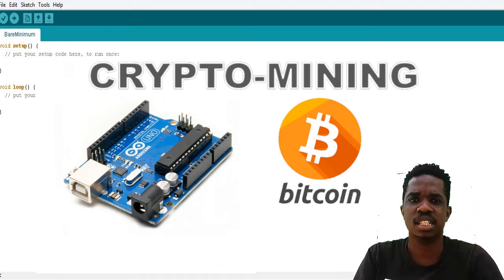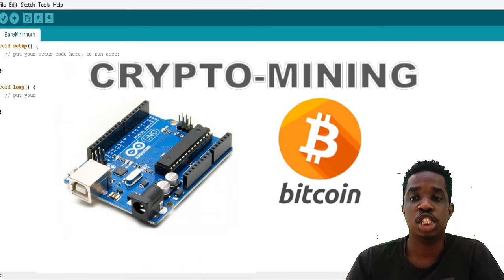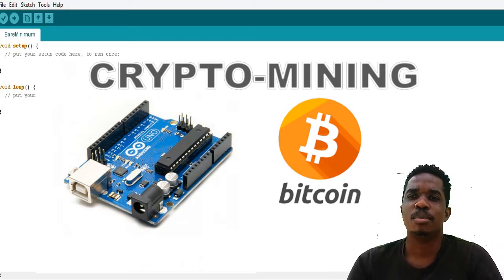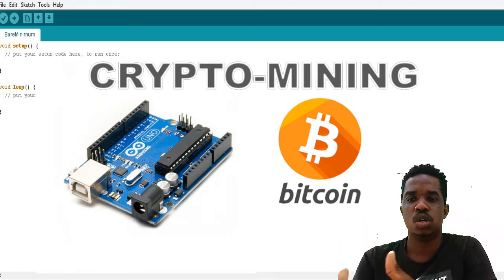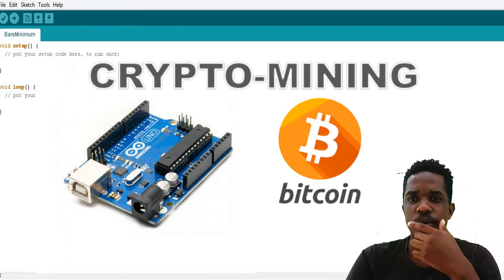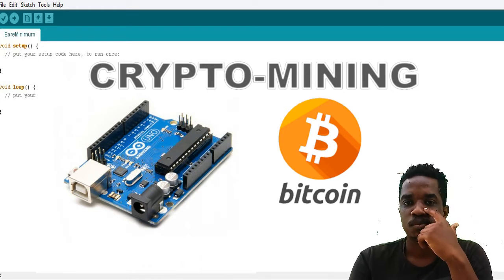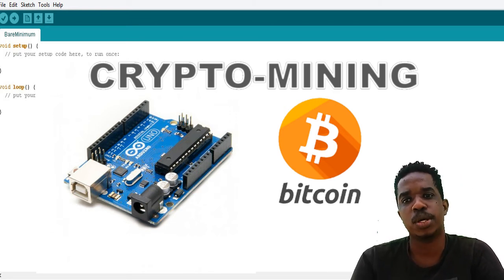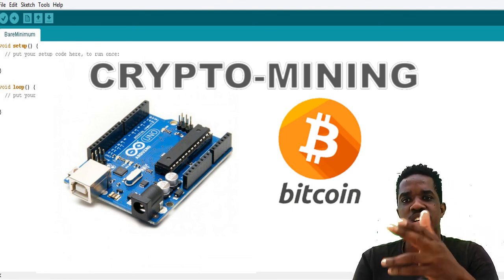Mining Crypto With Your Arduino Board Explained.